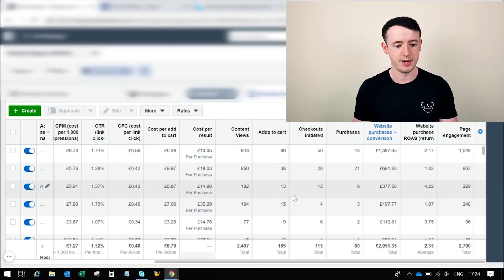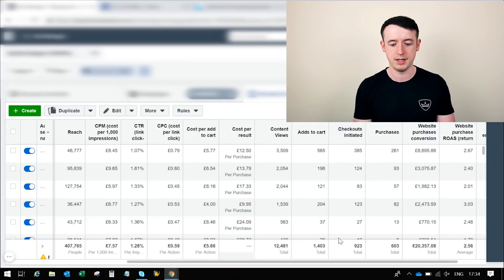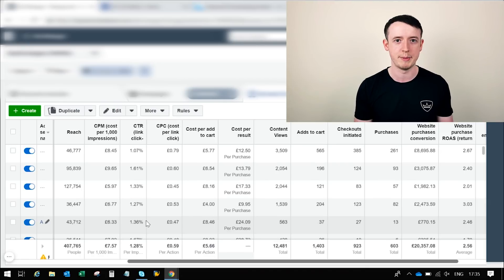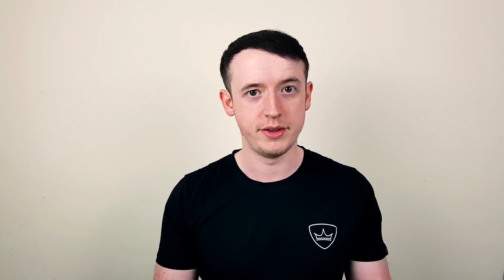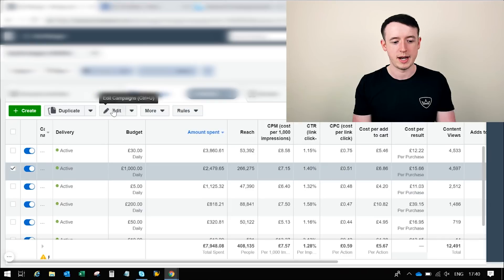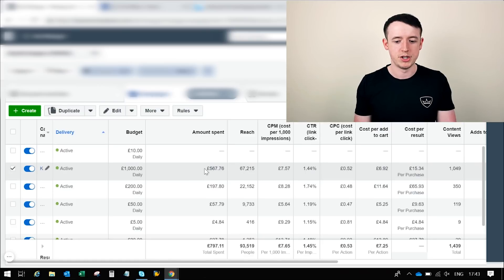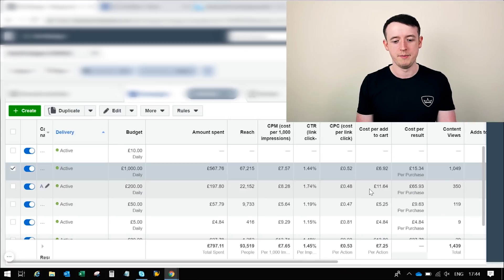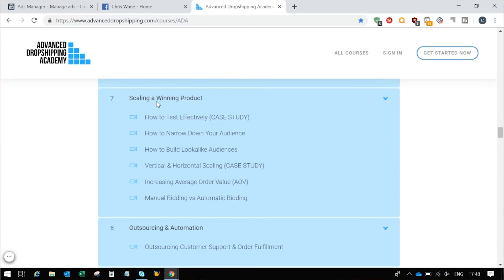How I Made $25,000 With One Carousel Ad in Two Weeks | One Product Dropshipping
How I generated over $700,000 with one store!

Hey everyone!

In this video I show you how a simple carousel ad generated over $25,000 in two weeks!

How to earn money dropshipping with Shopify
How to earn money from home
Aliexpress Dropshipping
Oberlo Dropshipping
Shopify Dropshipping
Dropshipping for Beginners
Facebook Ads Course

MUSIC LICENSE

However, this does not impact my opinions and comparisons to other products.